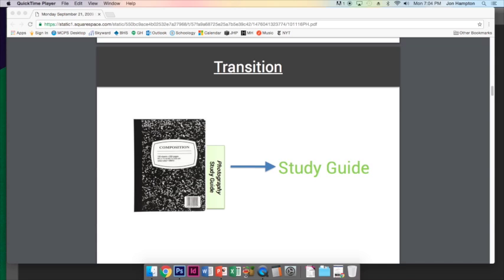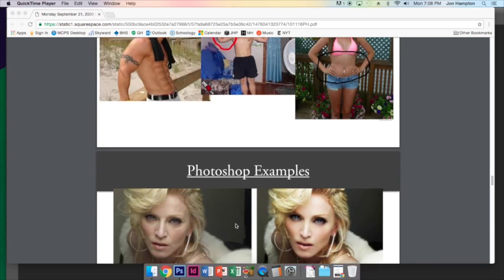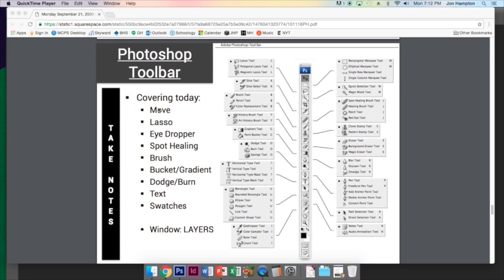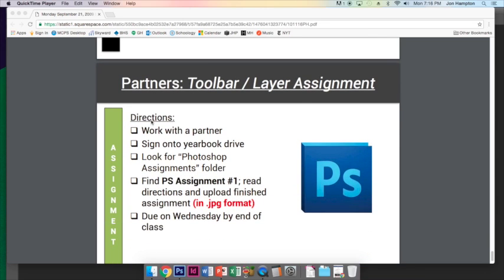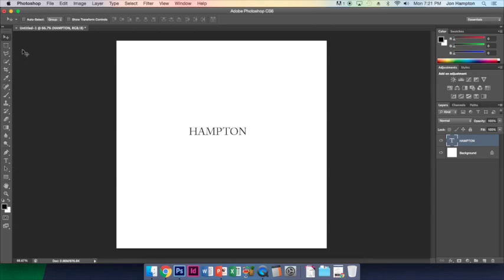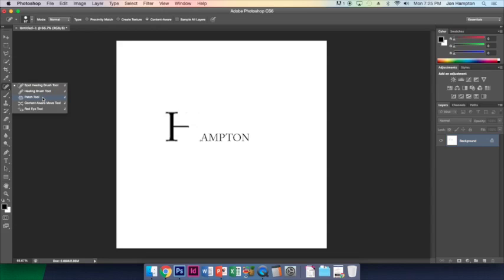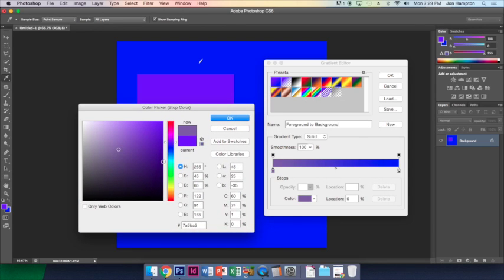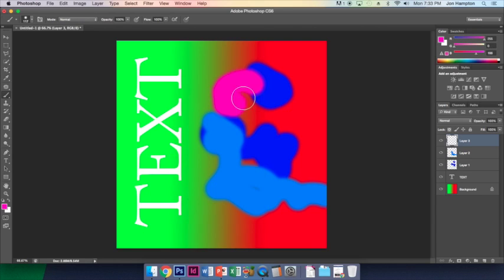Hampton's Yearbook: Photoshop Basics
For Hampton's class...Photoshop in yearbook class. Specifically looking at creating a document, using keyboard shortcuts, the toolbar, and the layer window.